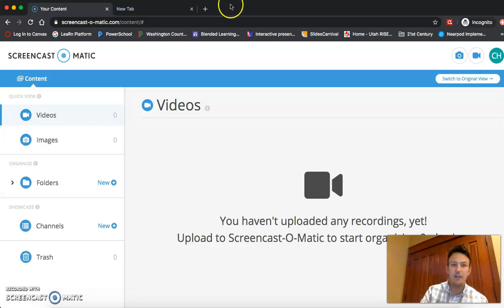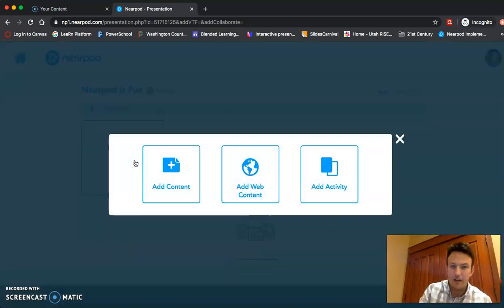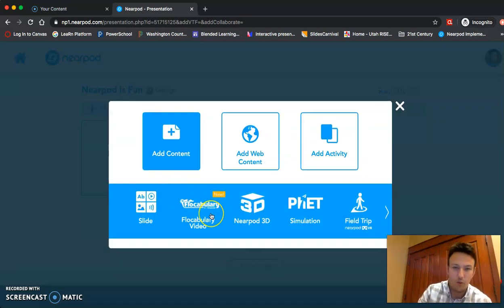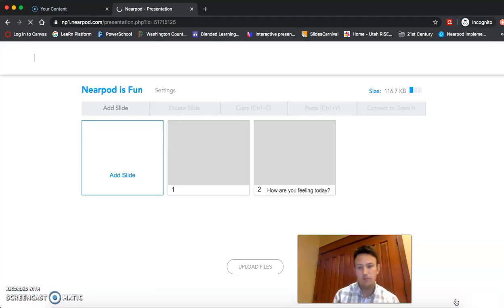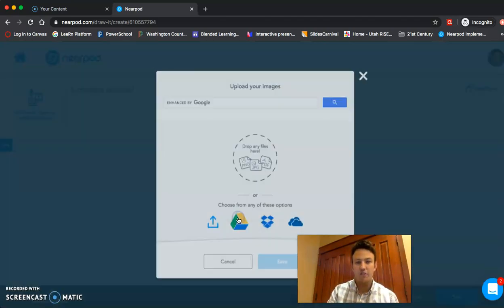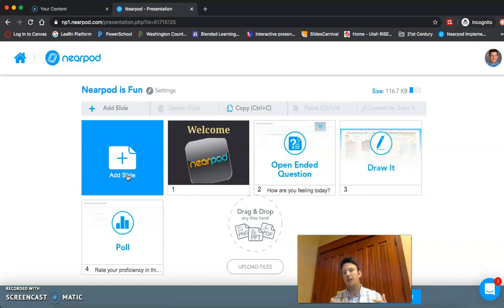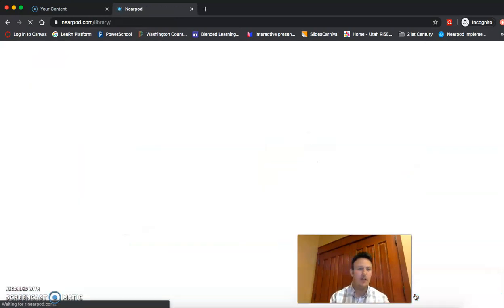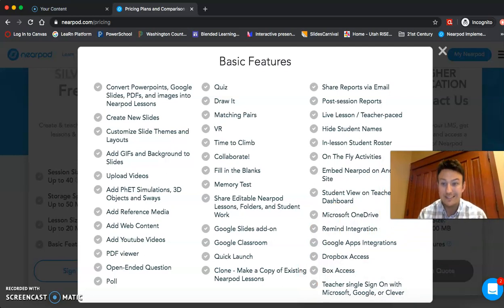Creating and Editing Nearpod Content